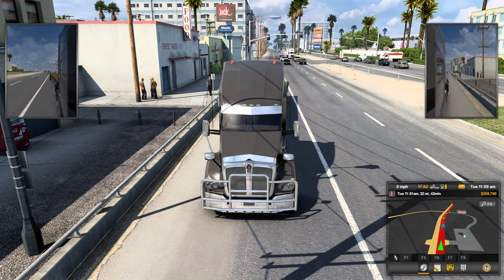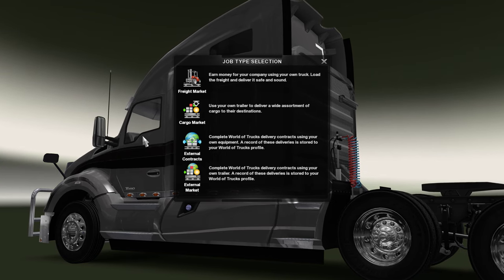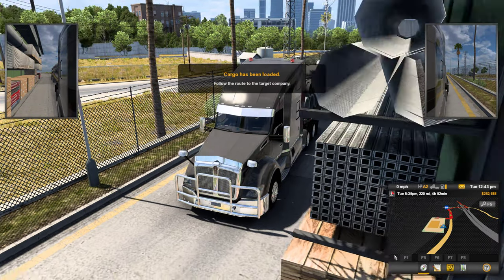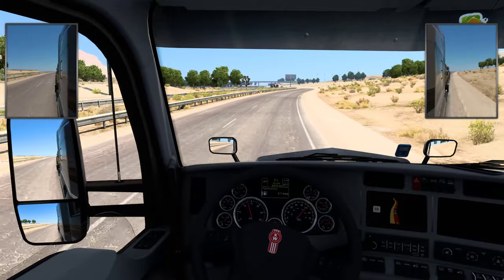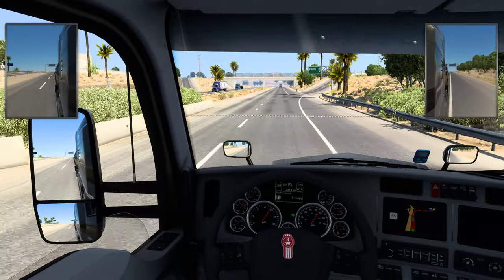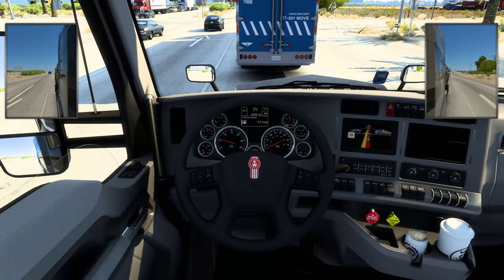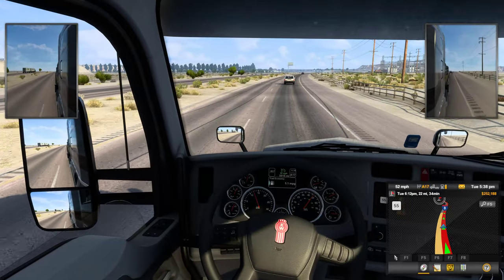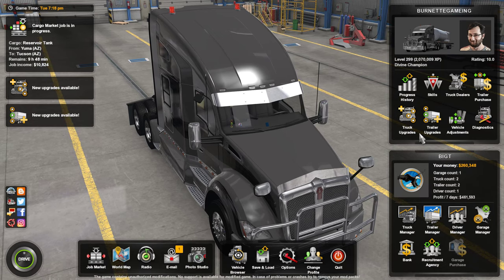American Truck Simulator checking out 1.4.0